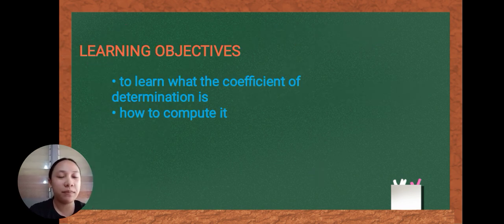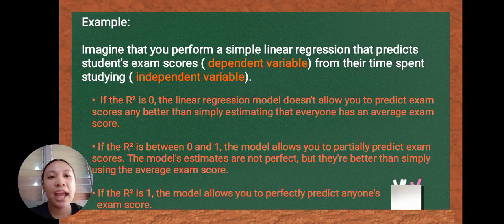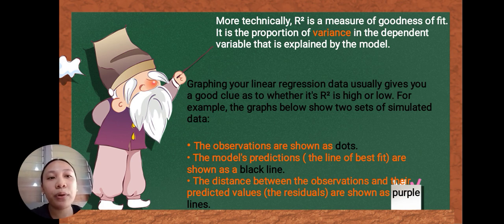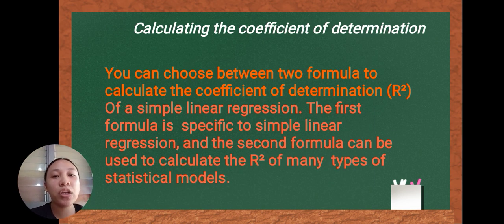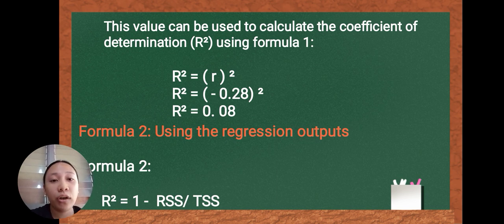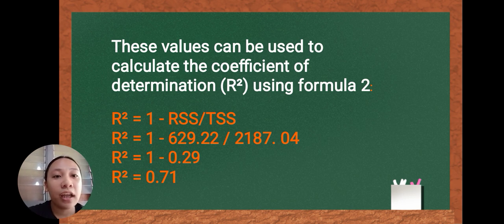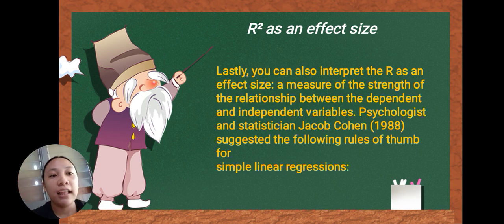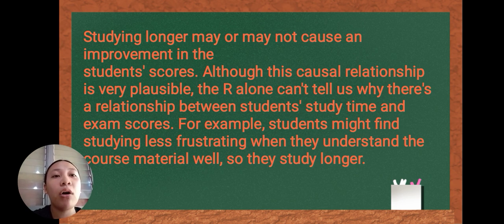Educ 4 report